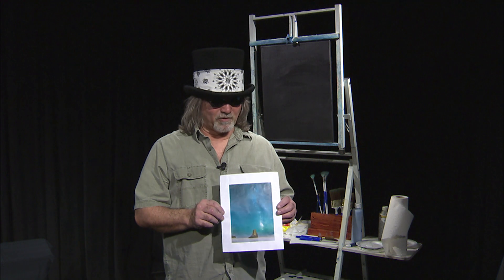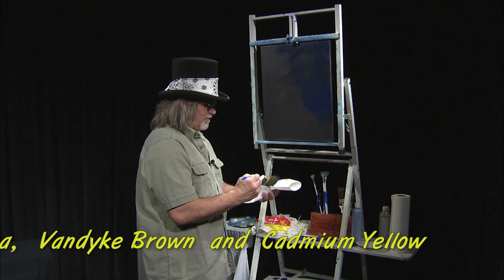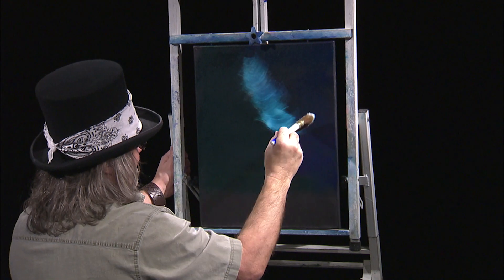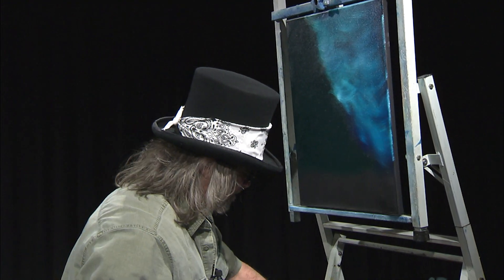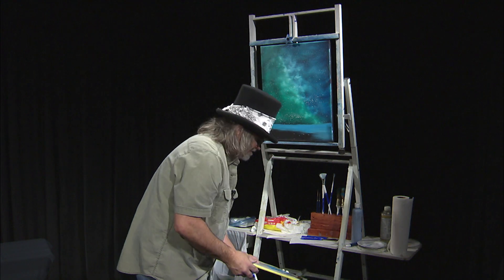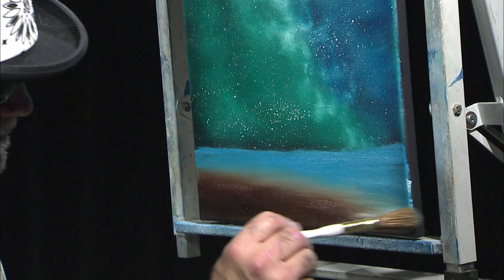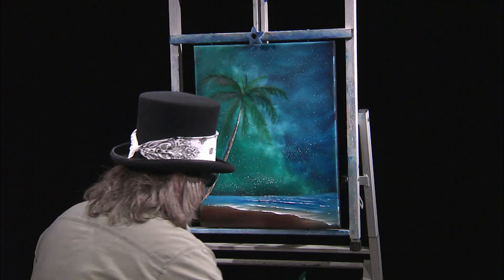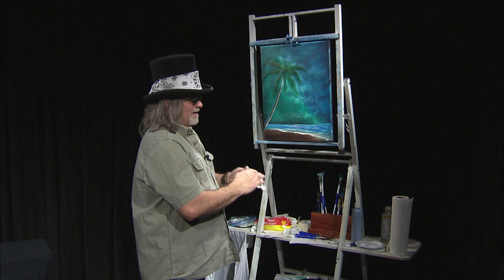The Rock and Roll Painter Episode 3 "Sweet Dreams"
Art Instruction